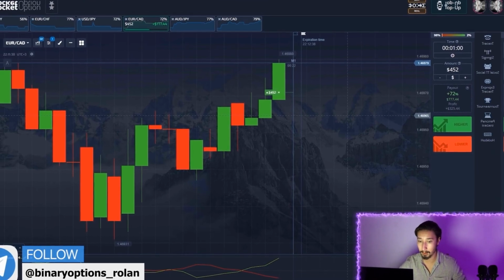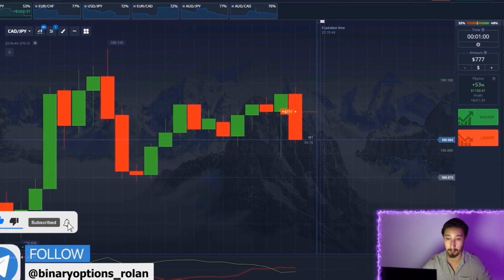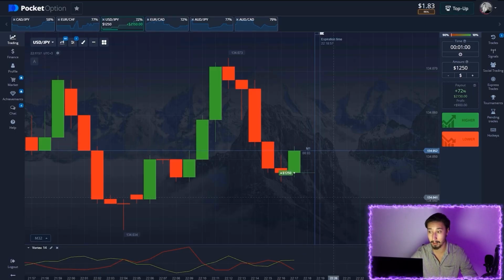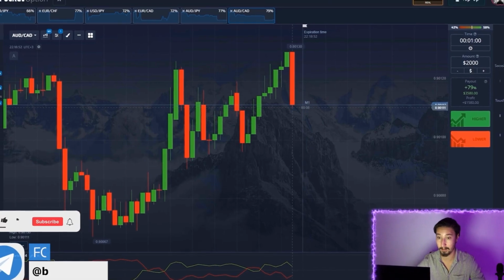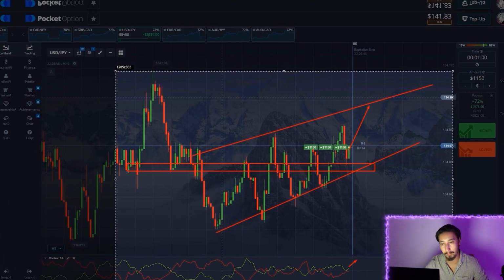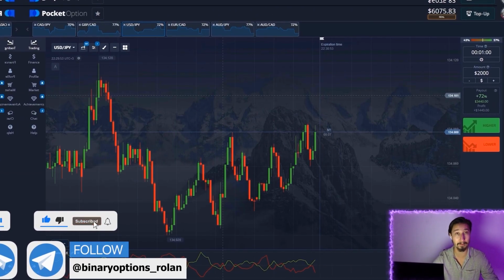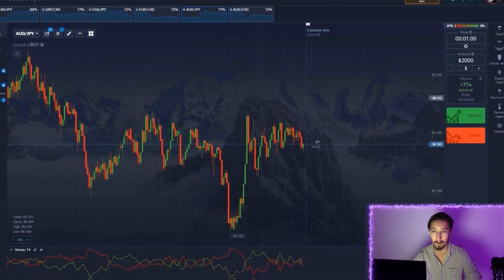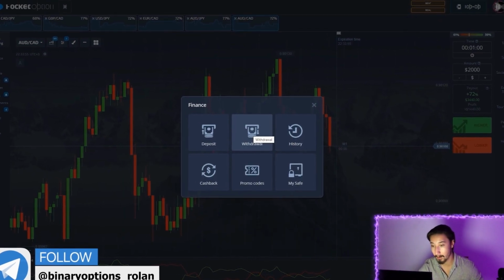I Tried This Pocket Option Strategy With $452! How to Trade Properly in a Volatile Market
In this real-money trading session, I put $452 to work using my proven volatile market strategy on Pocket Option. Watch as I navigate choppy price action and reveal:

✓ My Entry Checklist for high-probability LONG/SHORT positions
✓ 3 Volatility Filters that prevent reckless trades
✓ Live Trade Adjustments as market conditions shift

Key Moments You'll See:
How I protected capital during extreme swings
When to avoid trading (critical volatility traps)
Position sizing that survived 7 consecutive whipsaws

Strategy Specs:
✔️ Optimized for 5-15 minute expirations
✔️ Works on BTC, EUR/USD & volatile stocks
✔️ Requires just 2 confirmation signals

pocket option strategy, with $452, how to trade, volatile market, pocket option

00:00 welcome to this binary options trading session
00:14 plans revealed for today's pocket option strategy
01:23 $452 long trade opened with binary options setup
02:43 $777 short taken using pocket option signals
03:52 placed $1250 long with my pocket option bot
04:51 $2000 short entered using binary options tools
05:54 opened 3 long positions with pocket option strategy
07:12 3 short trades placed on pocket option platform
08:01 final short trade closed on binary options live
08:51 taking out earnings from pocket option trades